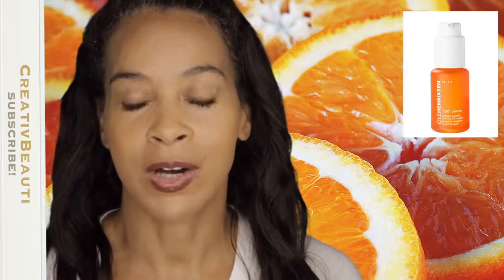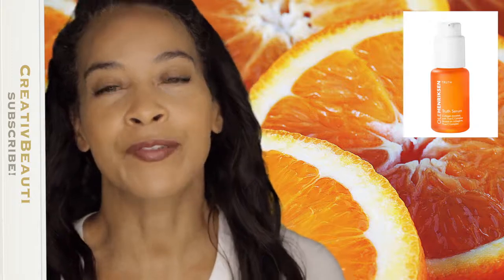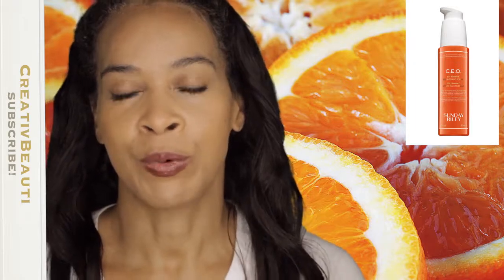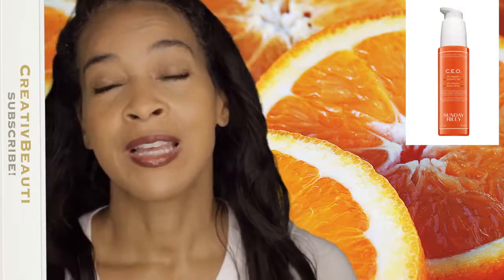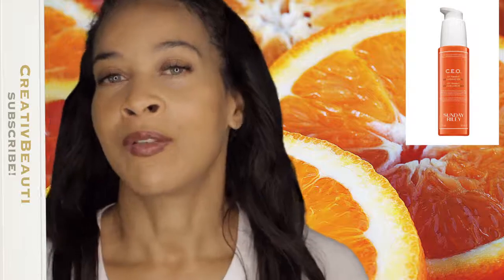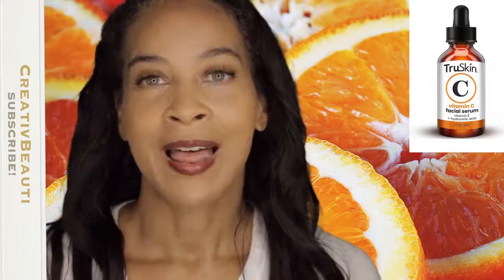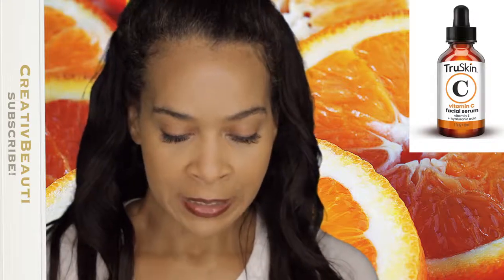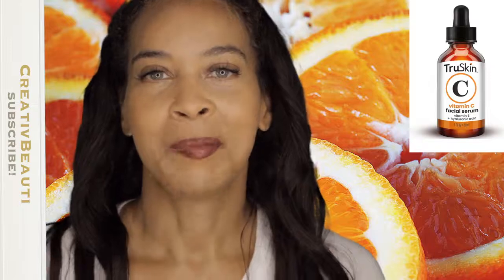Best vitamin C Serums for every budget! Top Vitamin C serum picks for great skin!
This is my Skincare Series: Best five vitamin C Serums. These are my favs at every price point! I discuss the benefits of Vitamin C for skincare, how to use vitamin C and my favorite picks at every price and for every budget. I will discuss Skincare, Beauty, Anti-aging, Sensitive Skin. Topics include How to use vitamin c serums, the best vitamin c, vitamin c for every budget, skincare routine, skincare favs, anti-aging products, how do I look younger, how to take care of my skin. Top vitamin C serum picks for great skin.

Product Links:
Timeless Skin Care 20% Vitamin C + E Ferulic Acid Serum - 1 oz

TruSkin Vitamin C Serum for Face, Anti Aging Serum with Hyaluronic Acid, Vitamin E, Organic Aloe Vera and Jojoba Oil, Hydrating & Brightening Serum for Dark Spots, Fine Lines and Wrinkles, 1 fl oz

Sephora: OLEHENRIKSEN Truth Serum Vitamin C Serum

Sephora: Drunk Elephant C-Firma™ Fresh Day Serum Sunday Riley C.E.O. 15% Vitamin C Brightening Serum